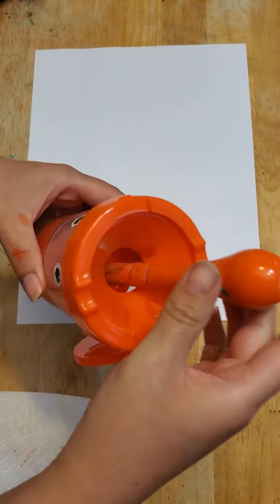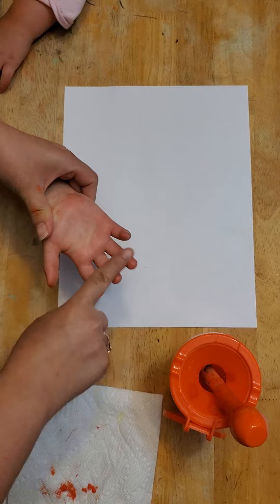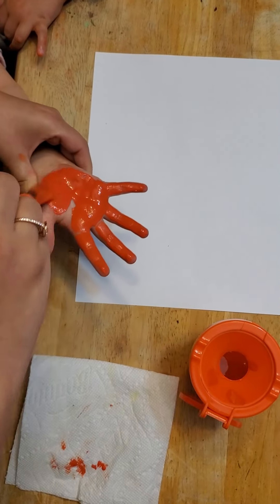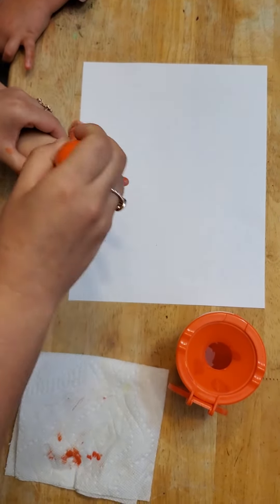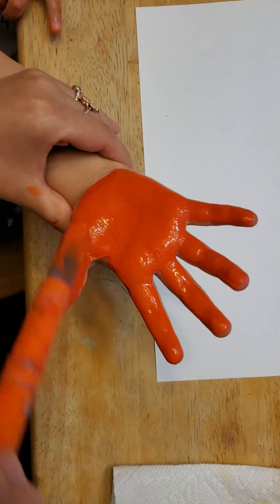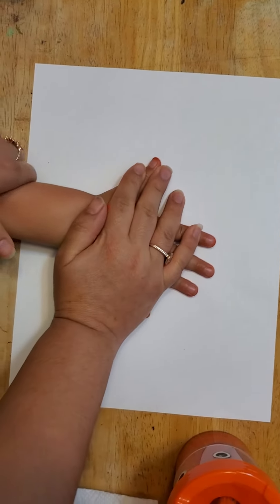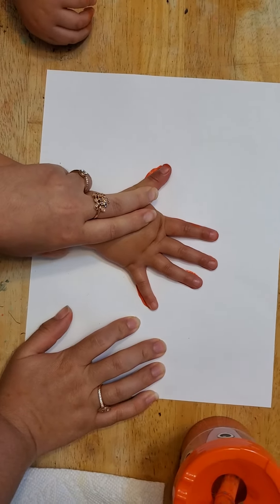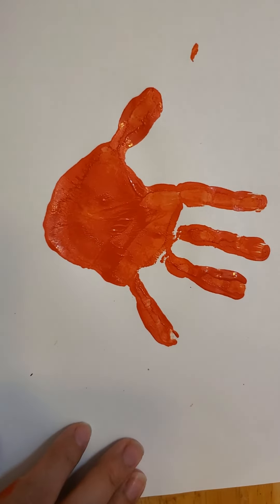June 2, 2020